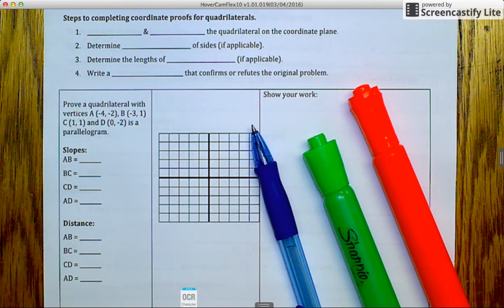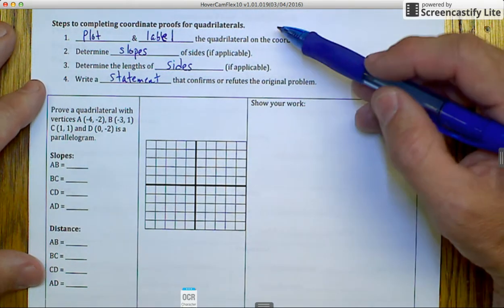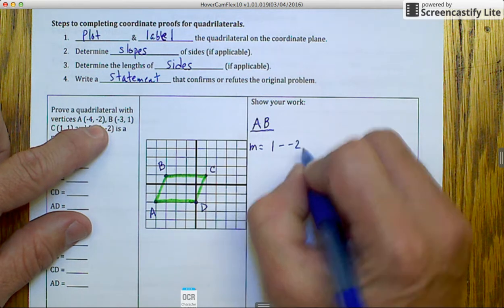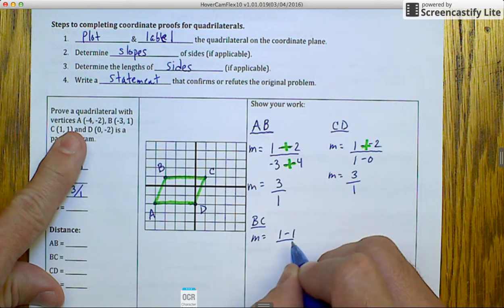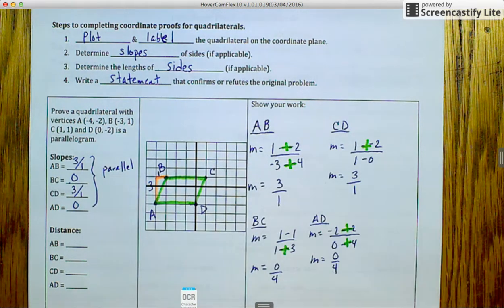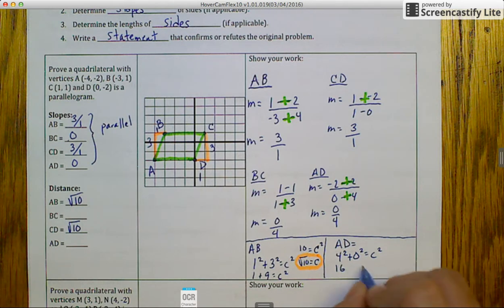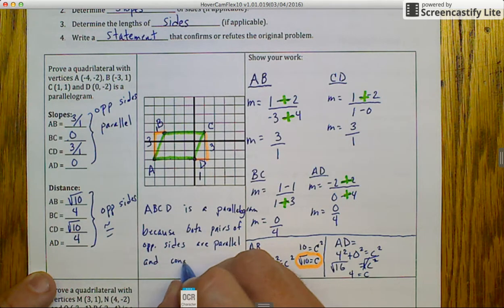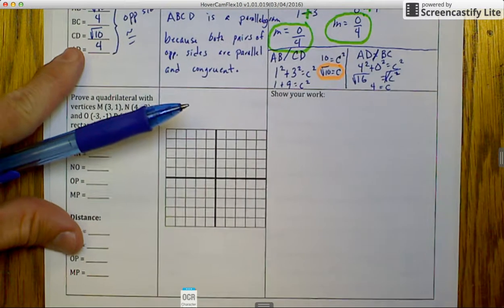IM 2-1 Coordinate Proofs - Quads - Examples